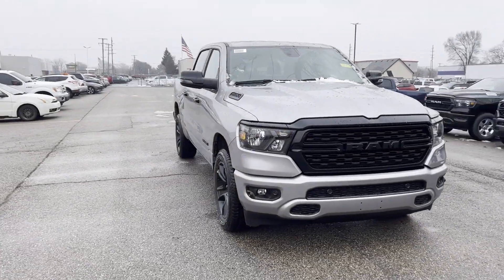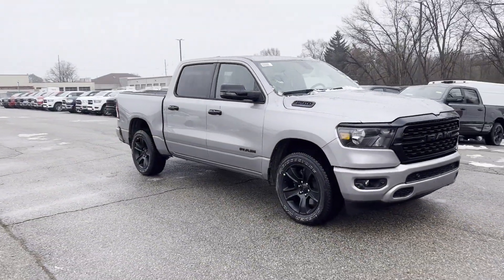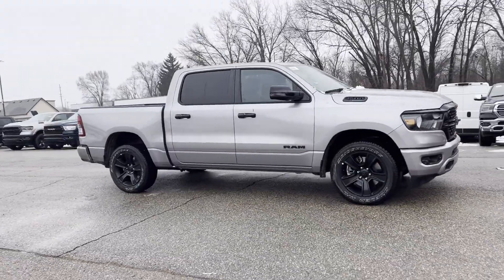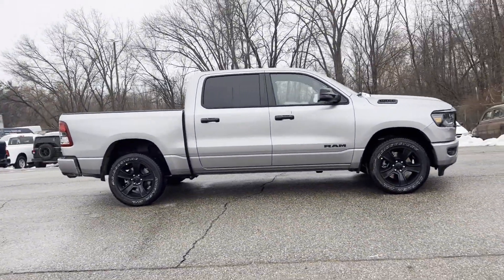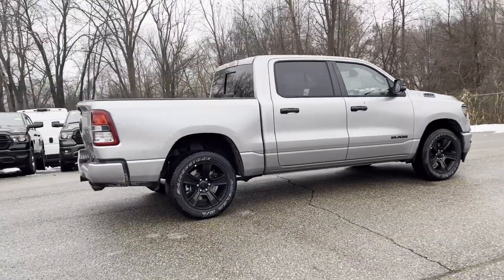2024 Ram 1500 Big Horn Clinton Township, Richmond, Warren, Sterling Heights, Center Line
2024 Ram 1500 Big Horn 1C6SRFFT8RN202899 Video